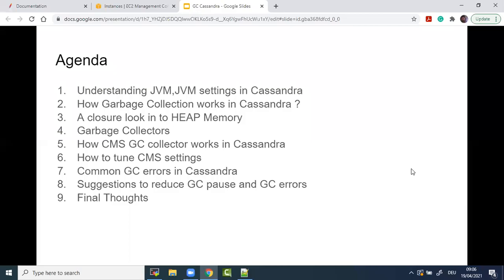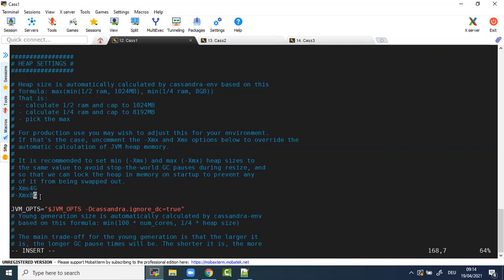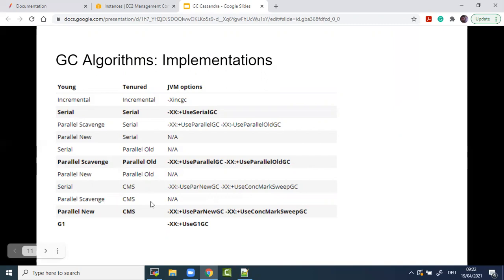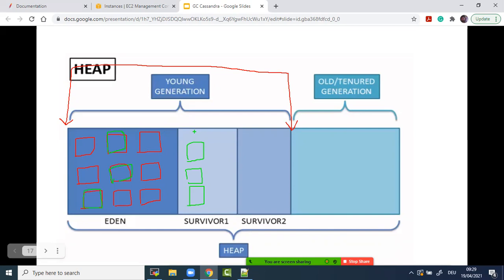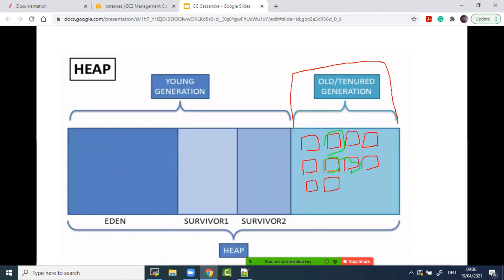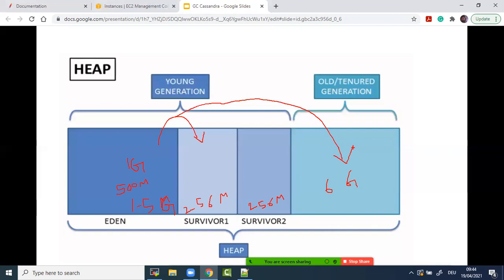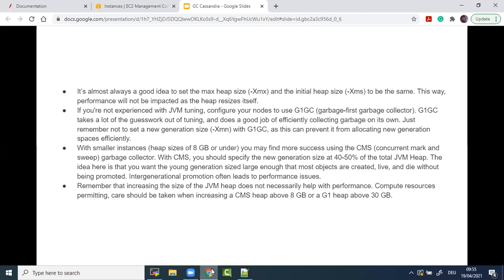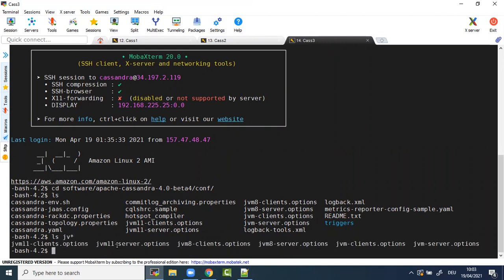Garbage Collection and JVM settings in Apache Cassandra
This video contains detailed talk on JVM settings and Garbage collection process in Cassandra.